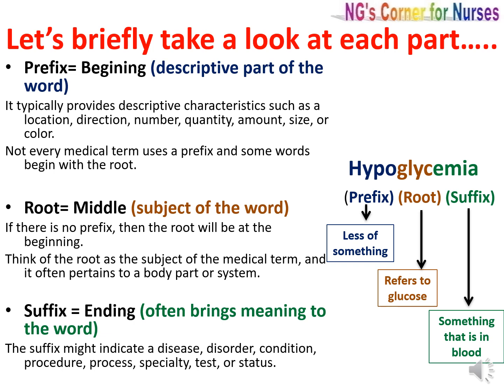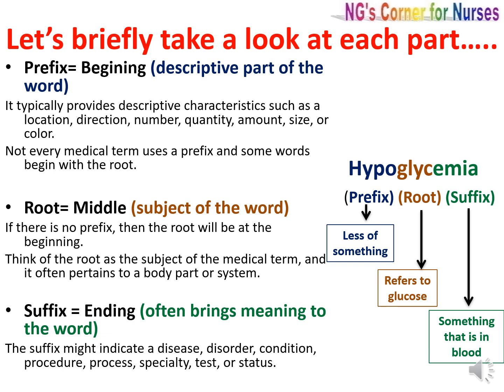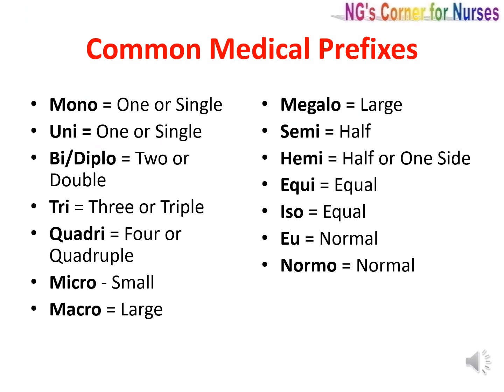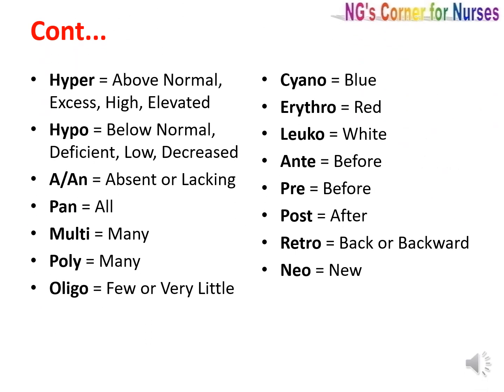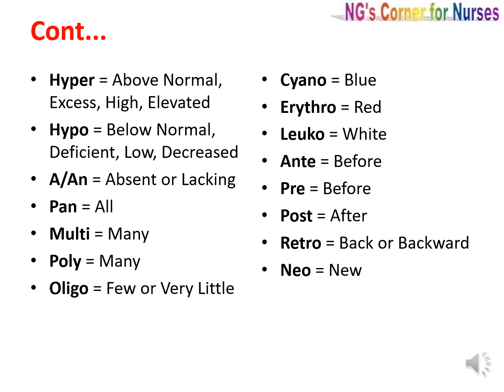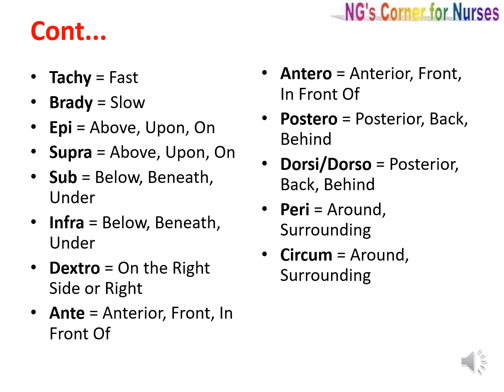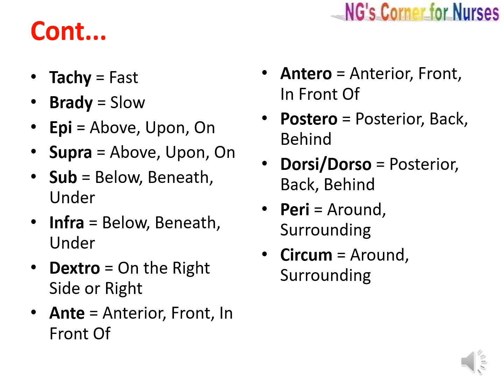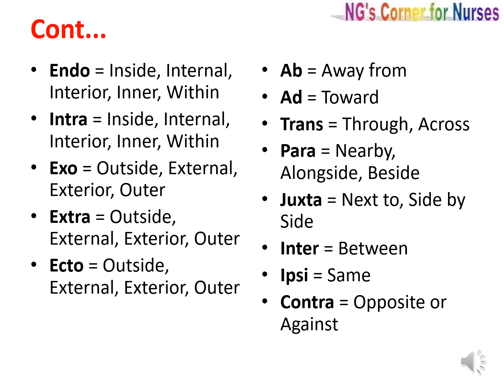Medical Terminology: Prefixes